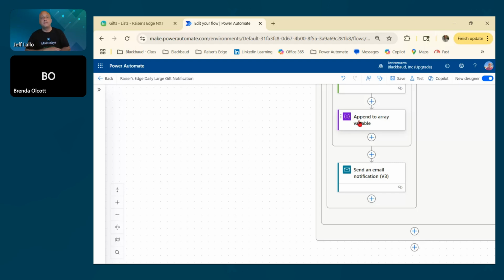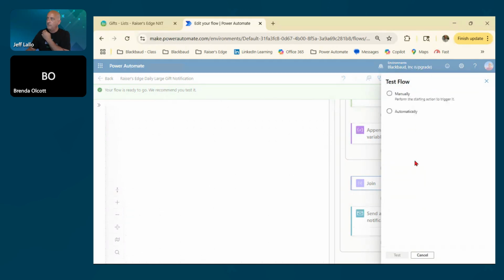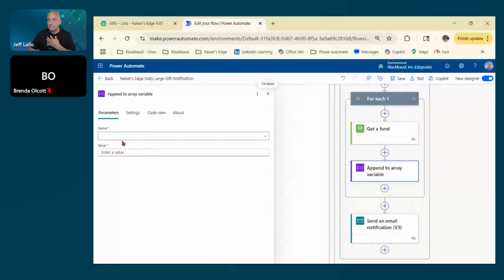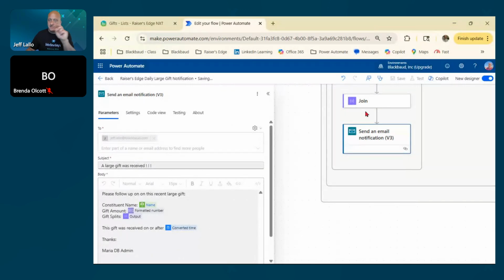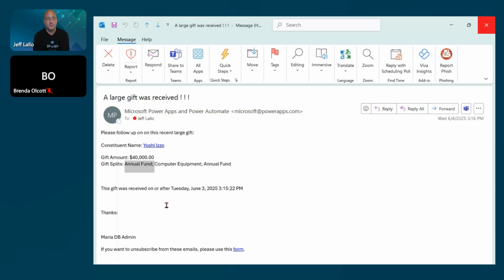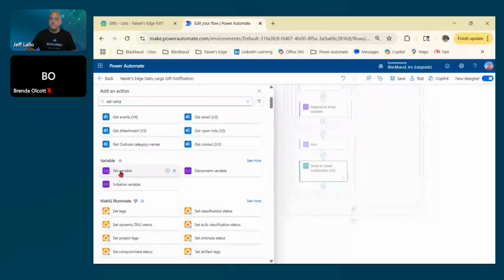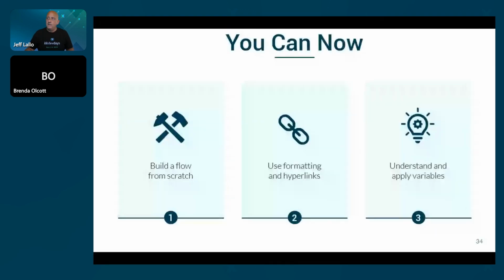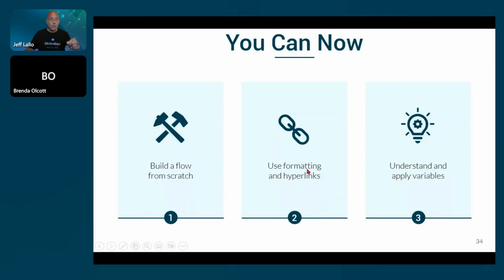Microsoft Power Automate – Exploring Formats, Hyperlinks and Variables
This course will build on the basics introduced in Microsoft: Power Automate - Overview and Templates. Are you ready to take your Power Automate knowledge to the next level? Come learn how to make your automations powerful with valuable tools that will allow you to further customize flows the connect with Raiser’s Edge NXT, Financial Edge NXT and other Blackbaud SKY API enabled solutions. In this session, you will build a basic flow from blank based on the Raiser's Edge Power Automate connector. Learn how to apply Number and Date Formatting to improve the appearance of your output. Use hyperlinks in your output to directly access Constituent and Gift records. Learn how arrays (variables) can be used to retrieve multiple values such as a list of Split Gifts. Learning Objectives: • Build a Power Automate flow from blank (scratch) • Add hyperlinks to email output to access records directly in Raiser’s Edge • Format date and number fields for improved output appearance • Use string variables to store data for later use • Use array variables to access fields that could contain multiple values